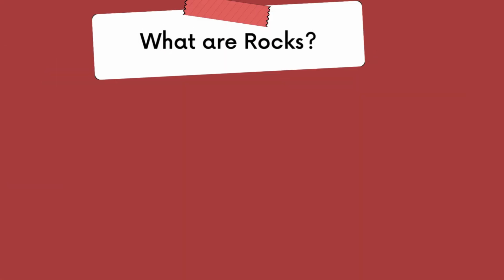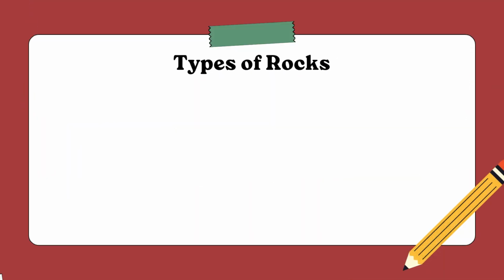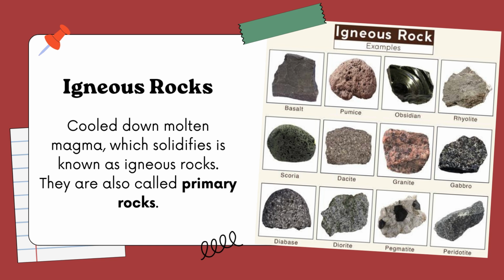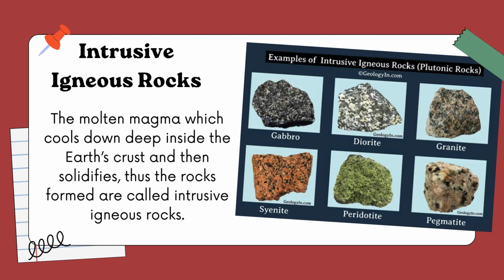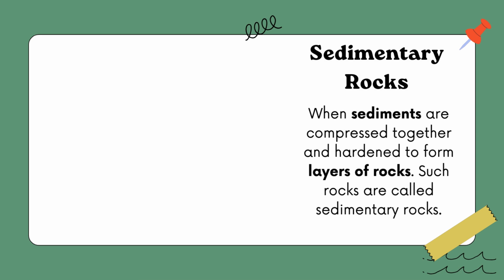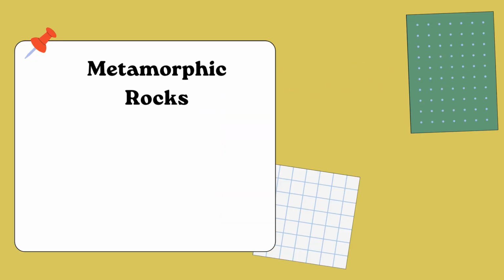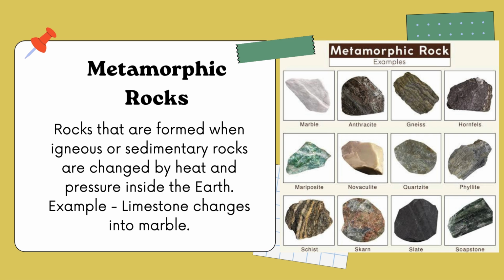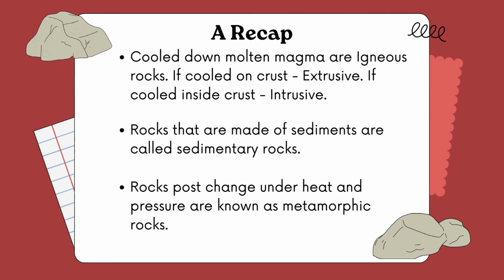Rocks and Minerals BY SAKSHI KERKETTA STUDENT OF BSSS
Uncover the secrets of Rocks and Minerals that shape our Earth!
Presented by Sakshi Kerketta, student, Department of Education, BSSS.
Learn about types, uses, and identification of rocks and minerals in daily life.